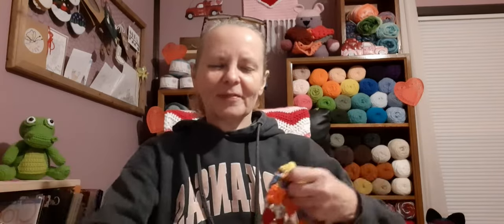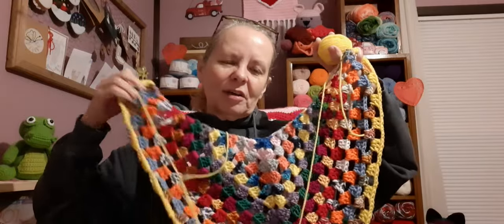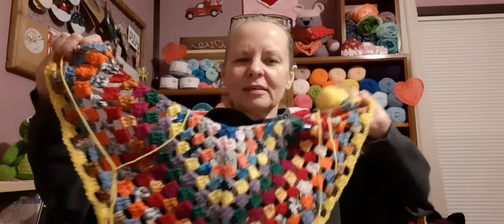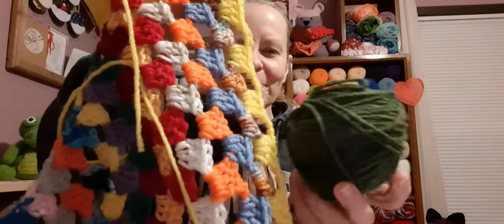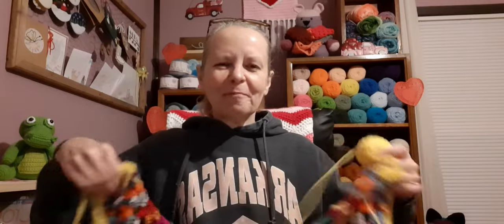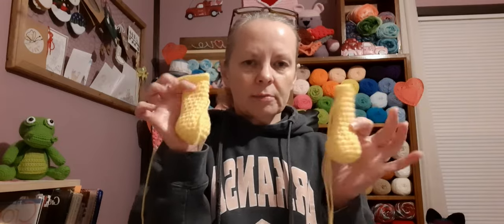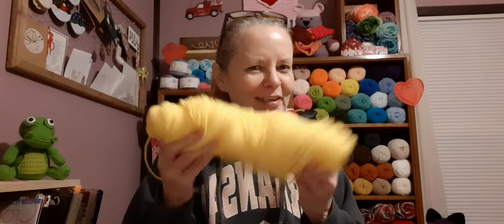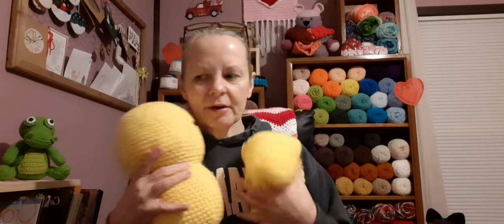Scrappy Granny Shawl Progress Day 13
My scrappy Valentine's project I'm doing.
Each night hubby will surprise me with a different color of yarn to add to my shawl.😃

crochetinghousemouse